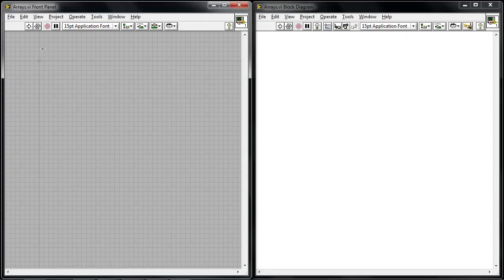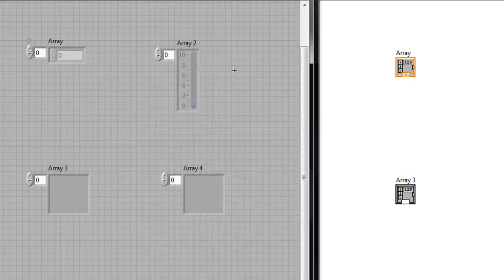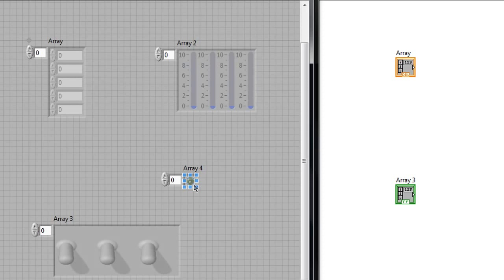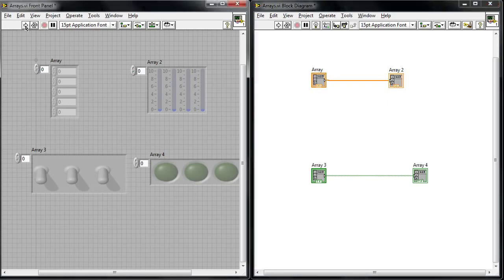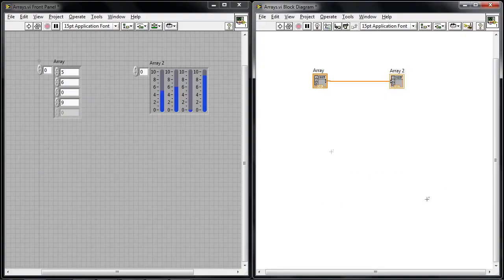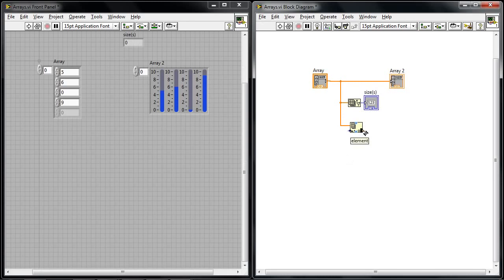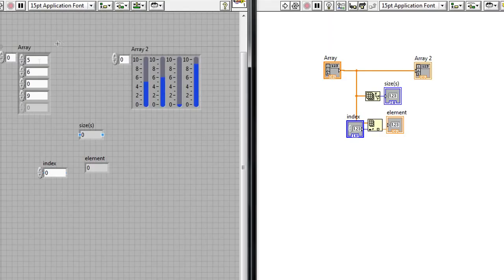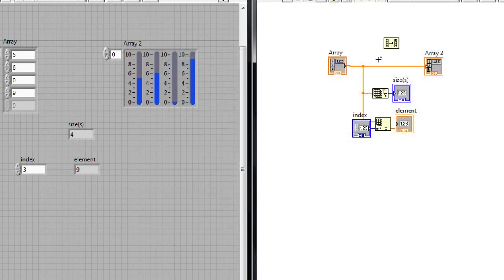Using Arrays in NI LabVIEW YouTube